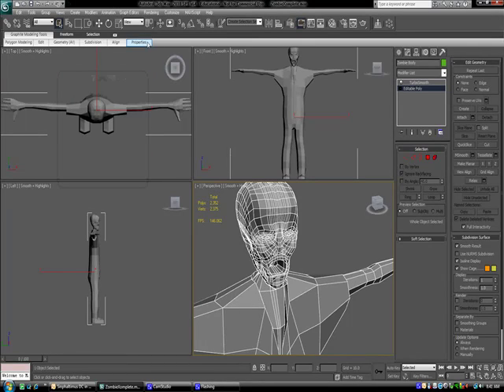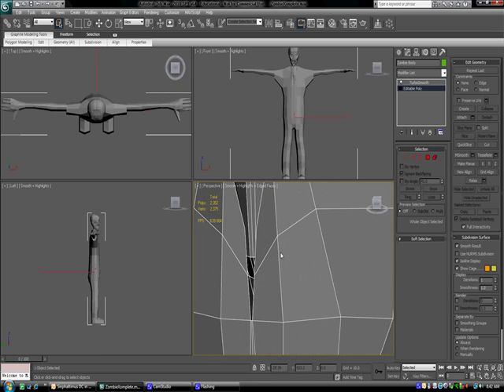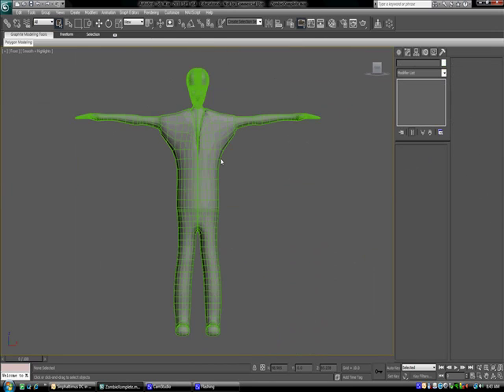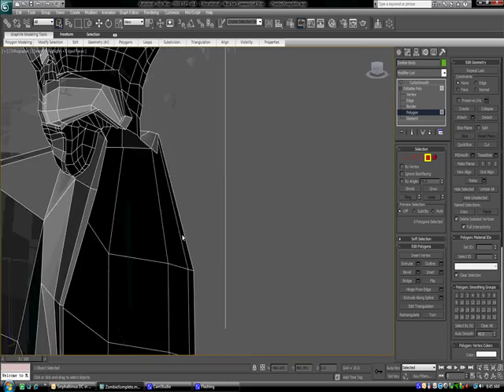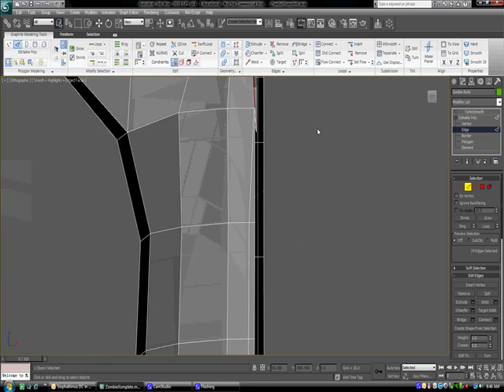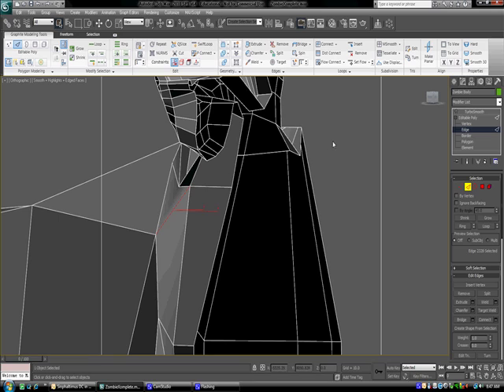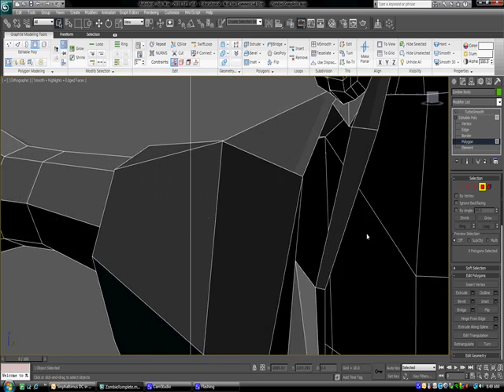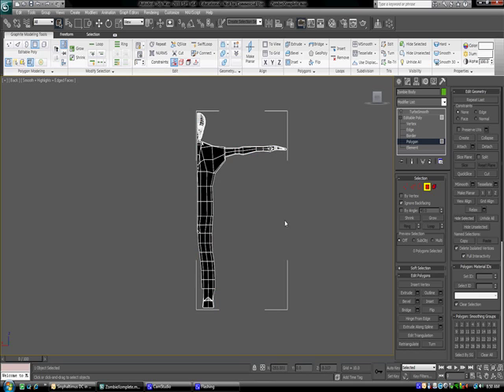From Model Sheet to Model - Refinement Part 1 of 19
Continuation of the "From Model Sheet to Model" series, this is installment 2.
The 19 parts of this tutorial cover refinements to the original mesh.
Adding and removign or edges and polys.
Edge chamfering for better turbo smooth.
Detail additions for boots, clothing and face/mouth.
Introduction to 3DS Max Graphite Modeling tools including;
Auto ring and loop
Ring and loop flow tools
No cats were harmed during the making of these tutorials although I came very close to killing one in particular.